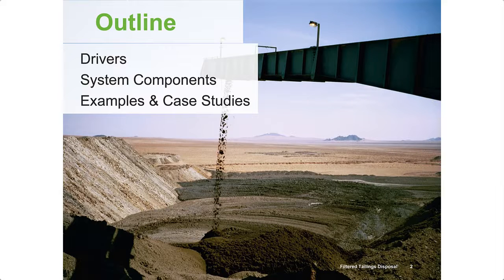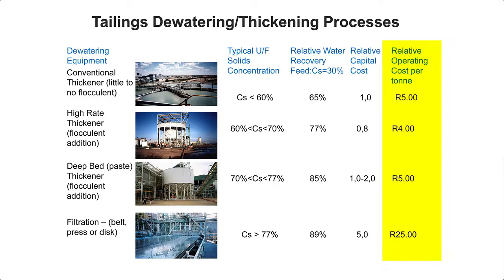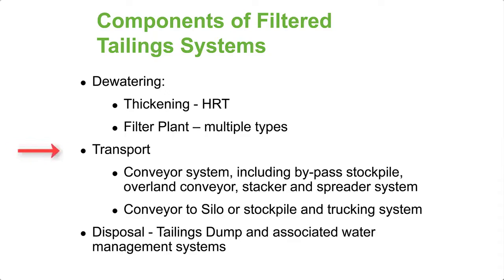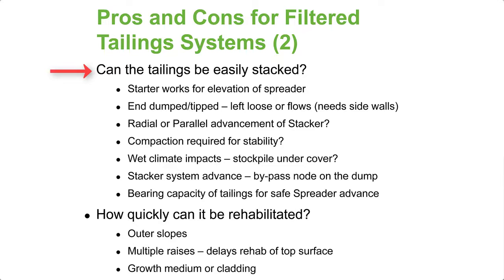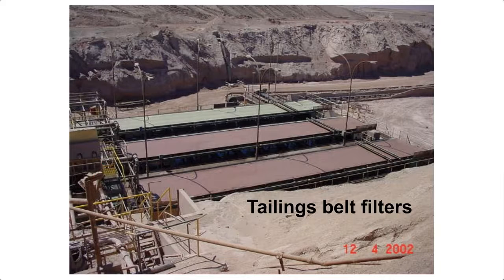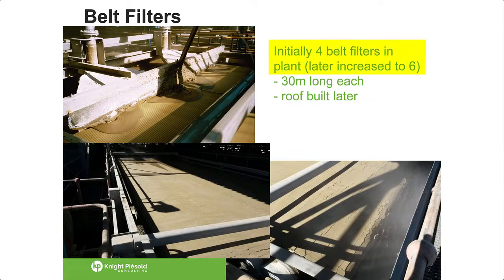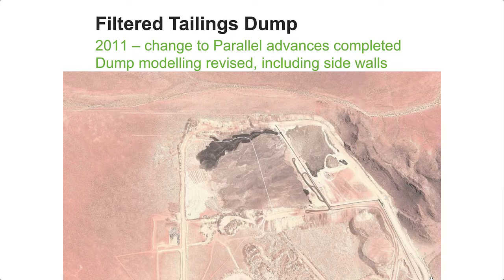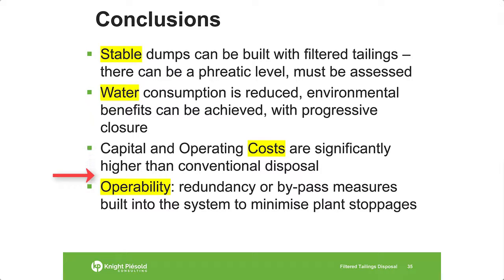Multotec Webinar Filtered tailings disposal Andrew Copeland Knight Piesold 2020